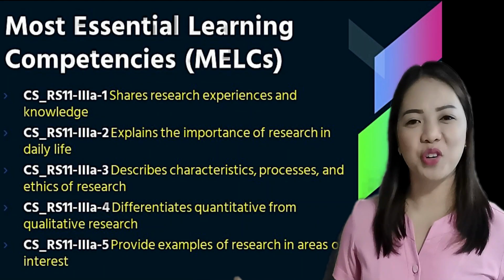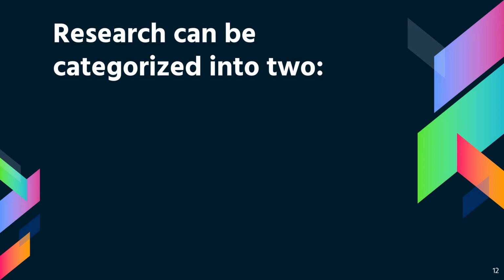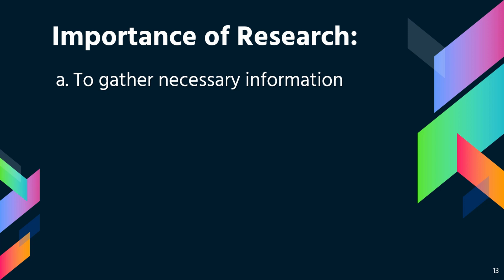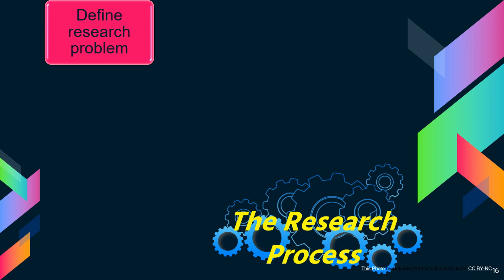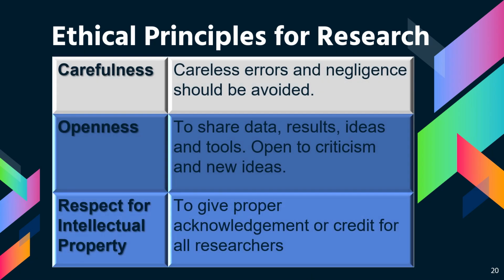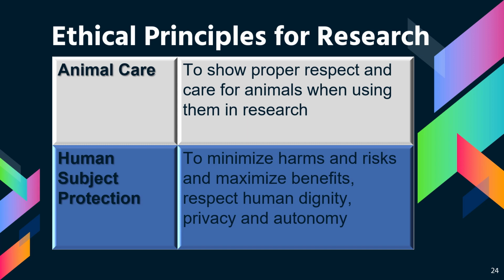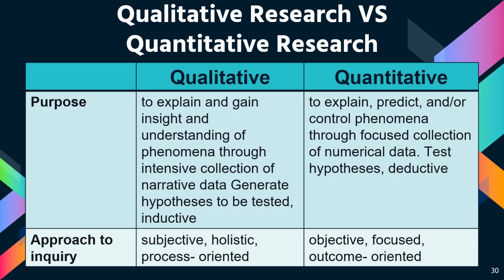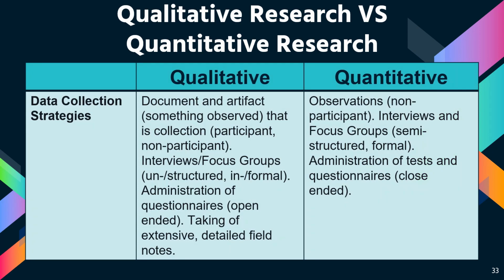Lesson 1: Nature of Inquiry and Research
This is a video discussion about Nature of Inquiry and Research which includes the discussion on the following:
1. What is Research
2. Importance of Research in Daily Life
3. Characteristics, Processes and Ethics of Research
4. Qualitative and Quantitative Research